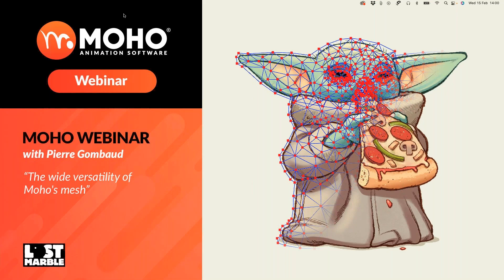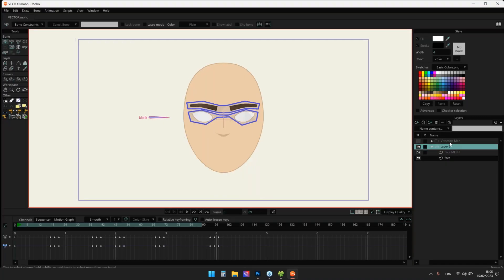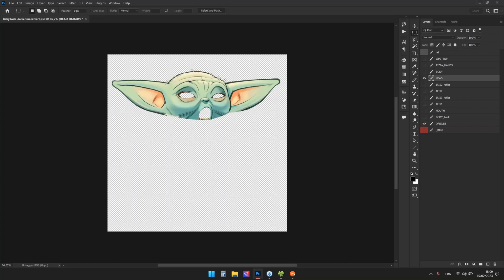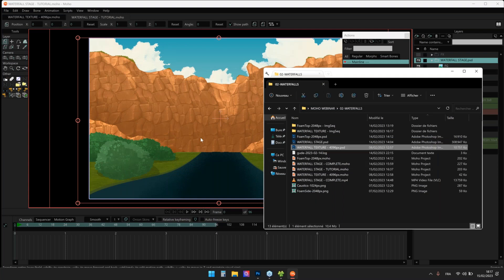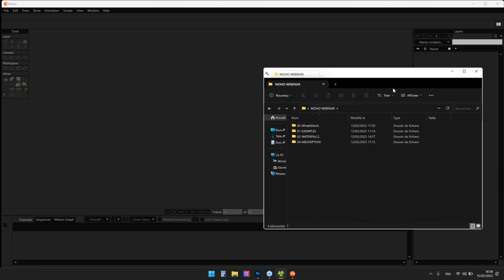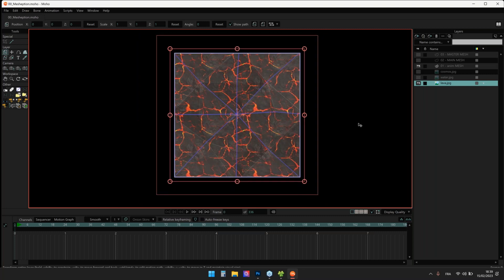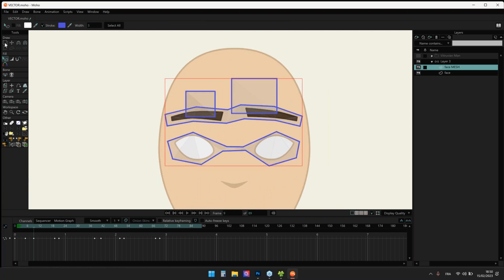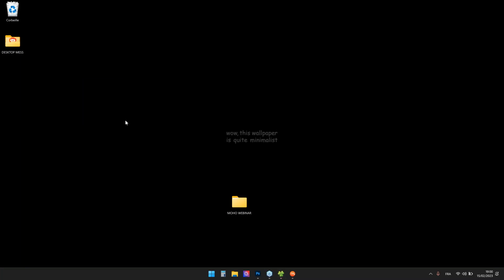Webinar – The wide versatility of Moho's mesh with Pierre Gombaud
Webinar starts in 01:58

Watch this webinar recording we did with Pierre Gombaud on February 15. In this webinar, Pierre will teach you how to turn a still image (whether it's a photograph or an illustration) into an animation, some pro tips for getting the best results, the use of meshes to add an overlay of control over the facial expression to your character, and a quick tutorial on how to create an animated waterfall and river using meshes. Finally, an introduction to the concept of "mesh over mesh" (to control a mesh using another mesh Mesheption). Following the presentation, there will be a Q&A session.

Pierre Gombaud is a French freelance in the field of motion design and graphic design for over 20 years. Today, he is still French but also a professional animator who recently worked with Cartoon Saloon for almost 2 years on the feature film "My Father's Dragon" for Netflix and the Puffin Rock Feature Film. He has developed skills in 2D/3D hybrid animation thanks to Moho, Photoshop, Cinema 4D and After Effects